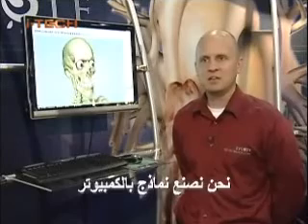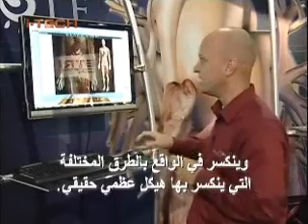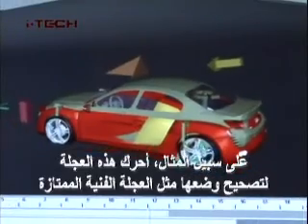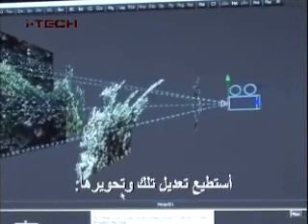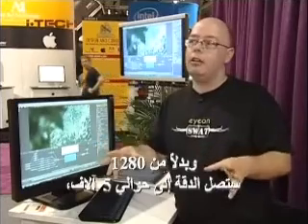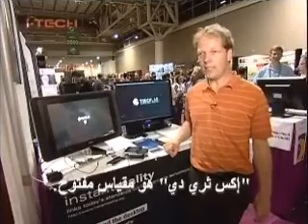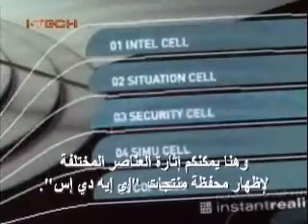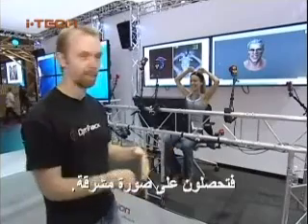I-Tech: SIGGRAPH 09, Part 3 of 4 - آي تك - معرض سيغراف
آآي تك - تنقلكم الحلقة إلى معرض سيغراف 2009 المتخصص بتقنيات تصميم الرسومات، غرافيكس ديزاين وتشاهد اليوم، صور تشريح الجسم البشري، صور متحركة ثالثة الأبعاد فورية، جديد المؤثرات البصرية، تقنية جديدة آكس 3 دي على الأنترنت، وتحريك بالنقاط للأجسام المرسومة تقديم: توفيق جبران - قناة الحرة Subscribe to our channel